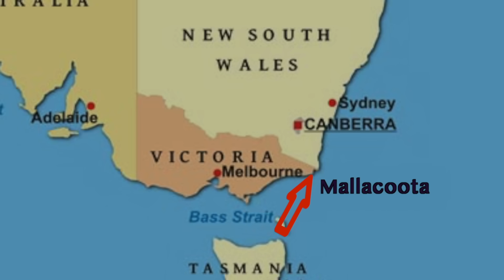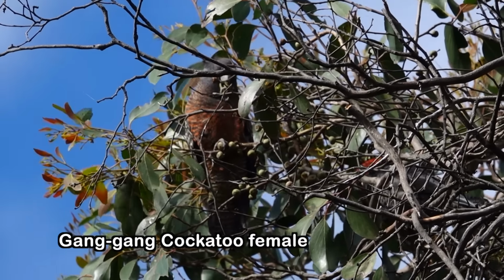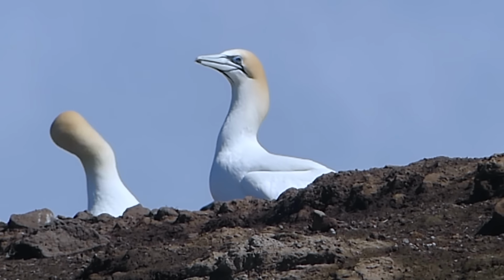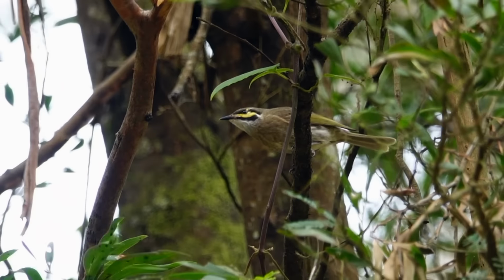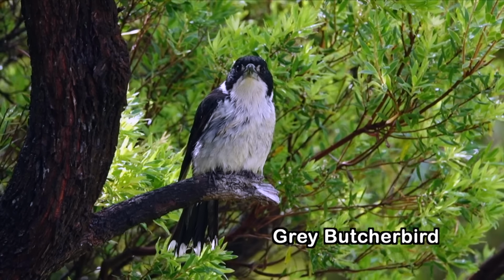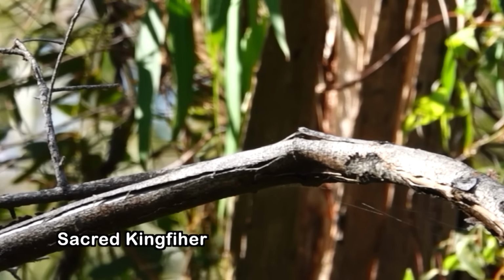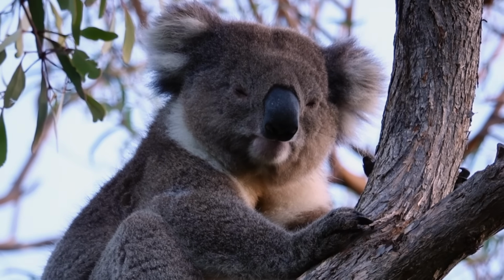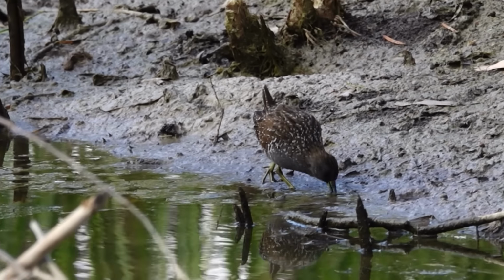AUSTRALIAN BIRDS Birding Coastal Victoria by Alana and Greg Dare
A documentary of a road trip along coastal Victoria to Mallacoota in Nov 2023.Features many birds and wildlife seen in the spectacular National Parks. Some of the birds include Rufous Bristlebird, Gang- gang Cockatoo, Pilot Bird, 3 Robins, Satin Bowerbird, Rufous Fieldwren, Olive Whistler, Wonga and White-headed Pigeon, 2 Thornbills, 4 Honeyeaters, 8 members of the parrot family, Superb Lyrebird  and more in this wonderful birdwatching Australian state.Included from previous trips is the Australasian Gannet colony at Danger Point and an Australasian Bittern sighting.